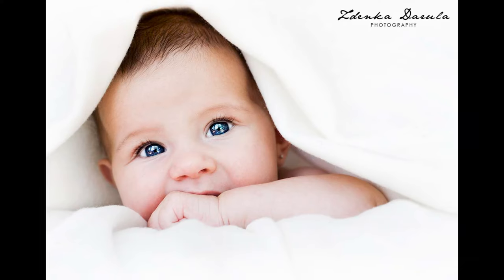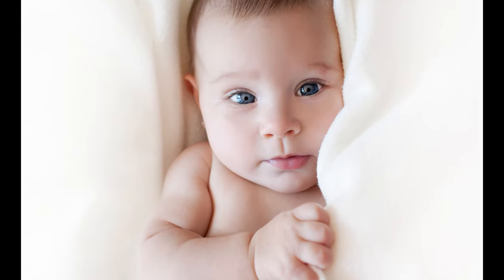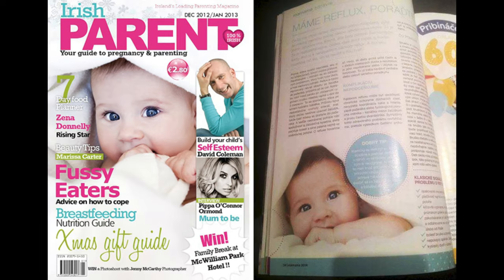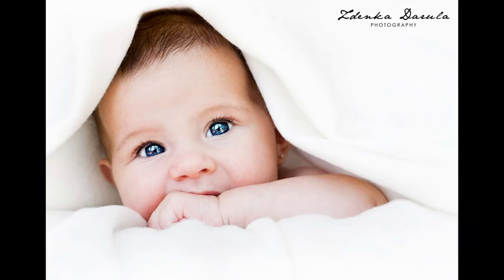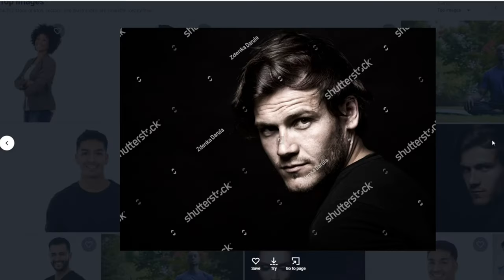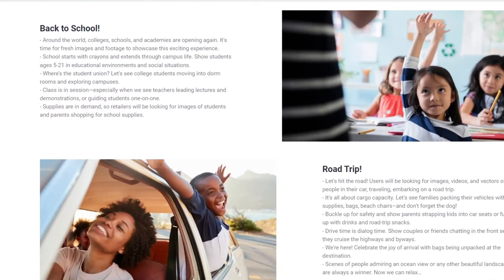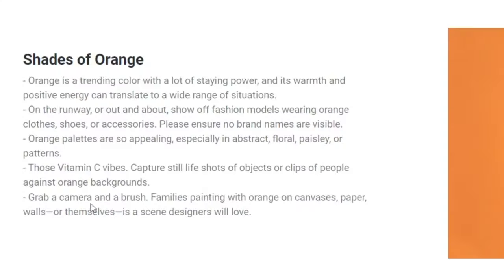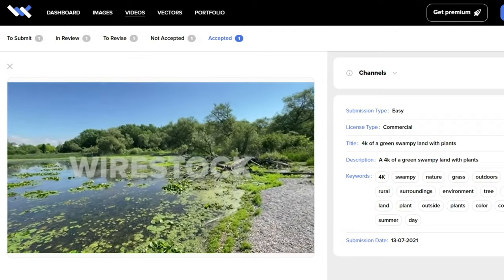I'VE MADE $8,000 FROM THIS PHOTO | 3 TIP for passive income with stock photo/video for beginners.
Why this photo made me $8,000 from stock? How to make money with stock footage? Let's learn how to earn passive income with stock photography. In this video I will discuss 3 tips for stock photography and video.

ALL GEAR USED TO FILM THIS VIDEO:
Tamron 17-28mm lens Laptop (on Amazon)

52mm CPL filter on Amazon

Do you earn passive income with stock photos? ...